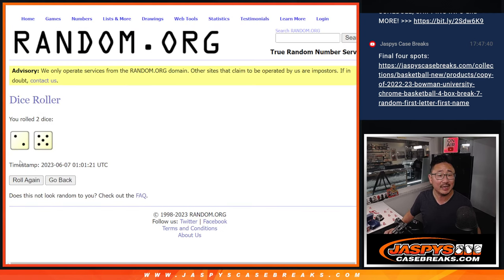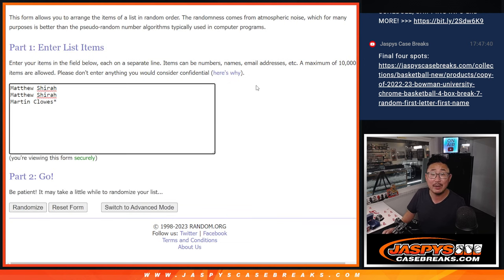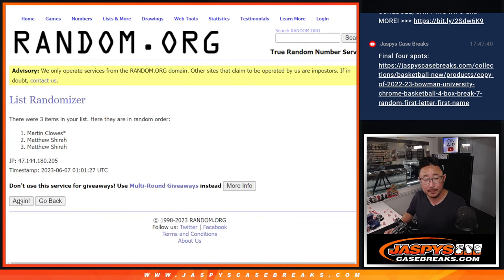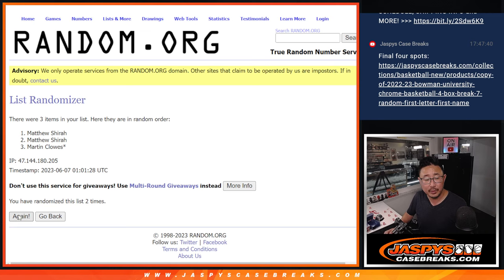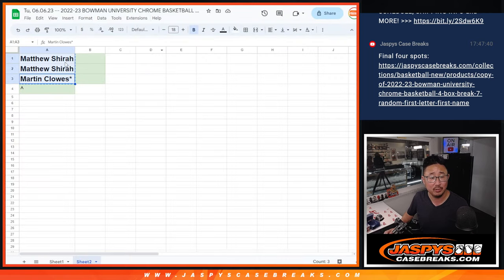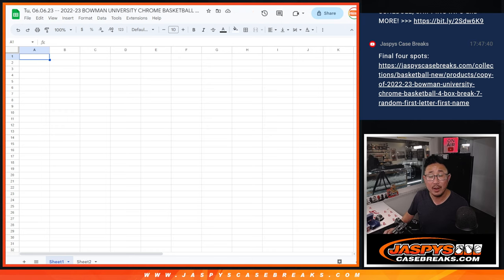Tu, 06.06.23 -- 2022-23 BOWMAN UNIVERSITY CHROME BASKETBALL 4-BOX BREAK #8